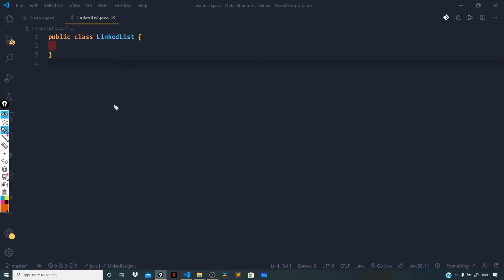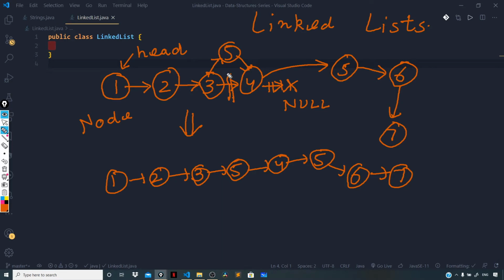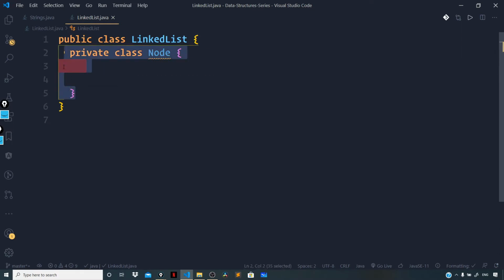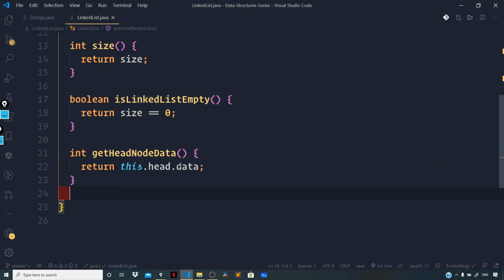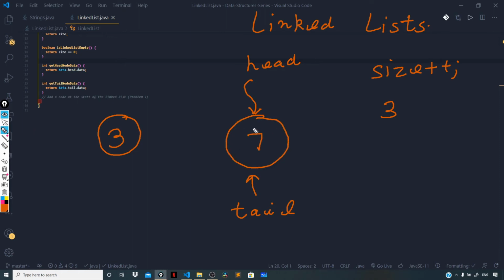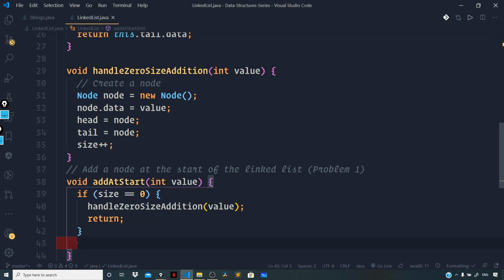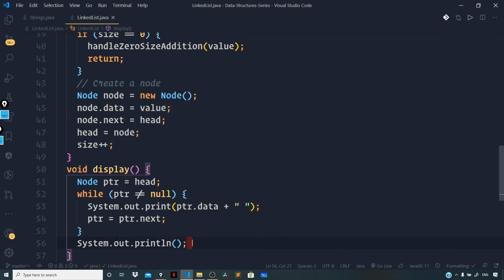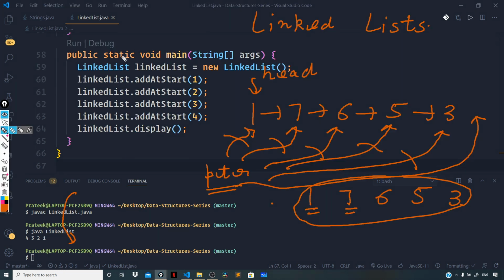Linked Lists - Adding a Node at the Start & Displaying the Linked List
In this video, we will learn what are linked lists, we will then understand the difference between the linked list and arrays, then we will understand the adding a node at the start of the linked list in great depth by first taking an example and then implementing it in Java. Finally we understand the approach to display the entire linked list node by node and writing the code for that. The code for the video can be found on GitHub.